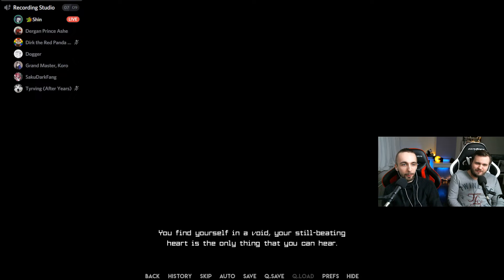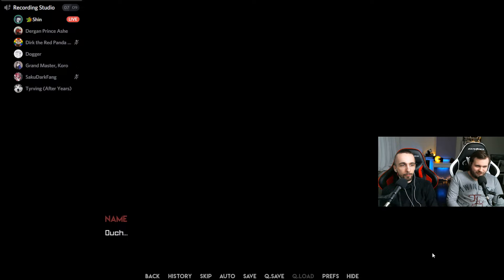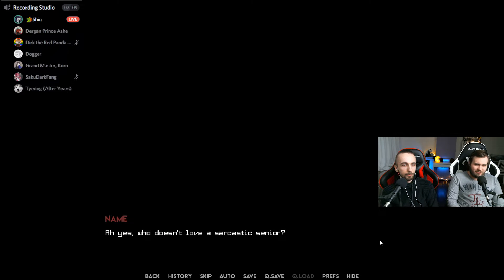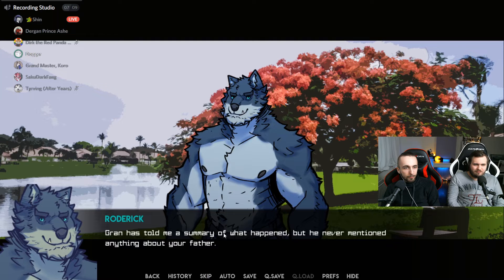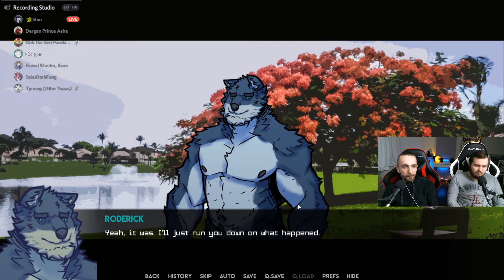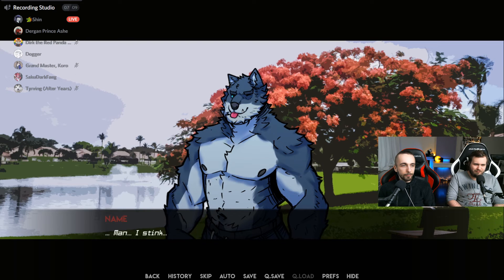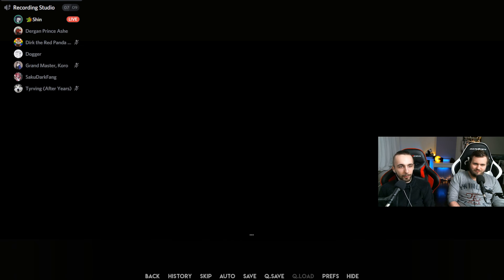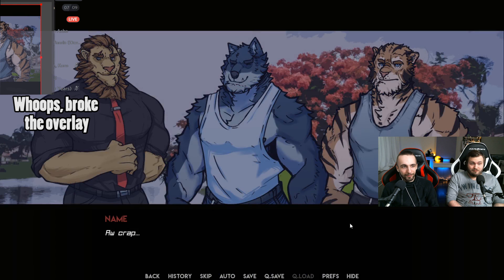Time to choose! - Playing Limits VN on FVN #11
C-Choose me baka!